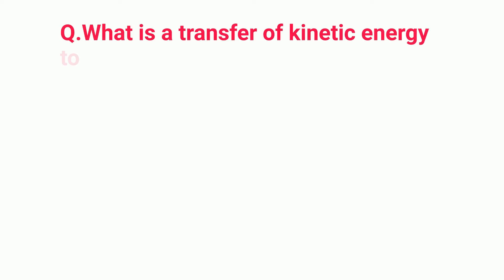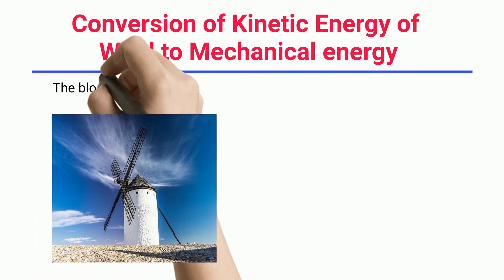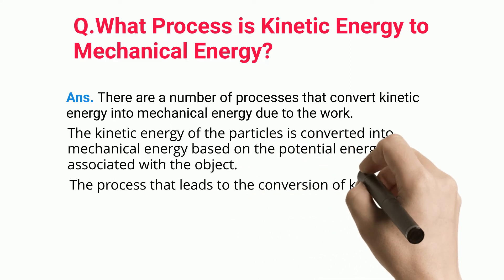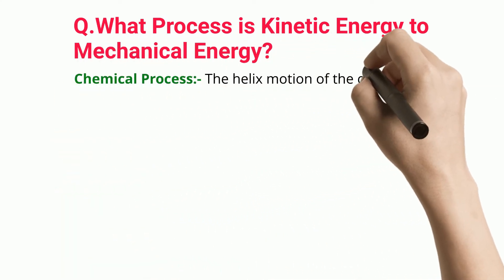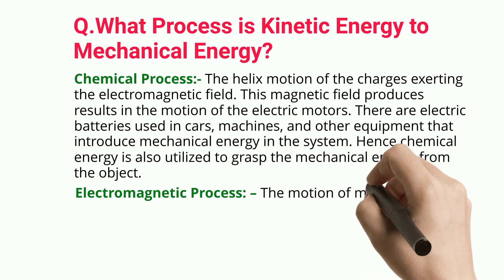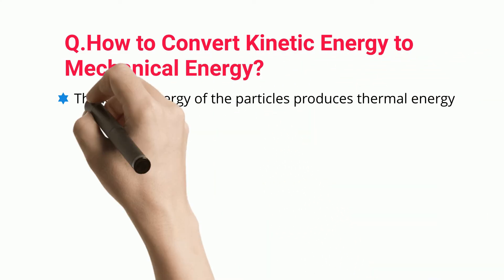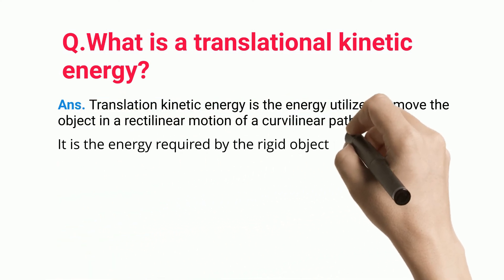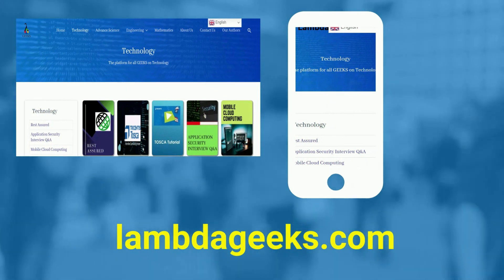Kinetic Energy To Mechanical Energy: What, How To Convert, Process